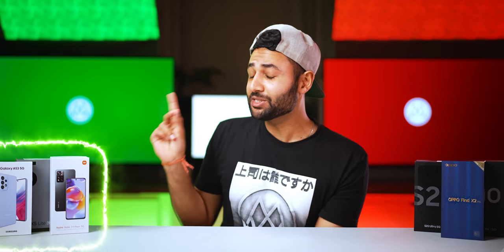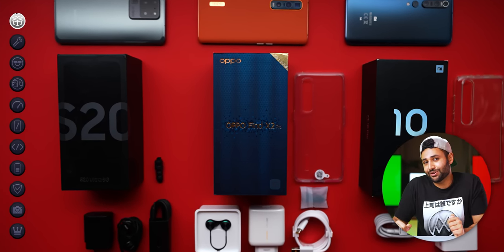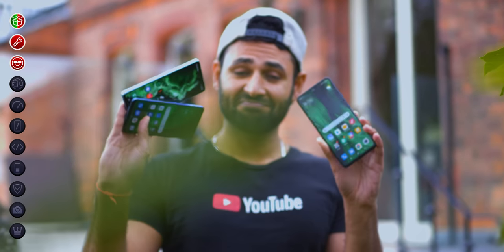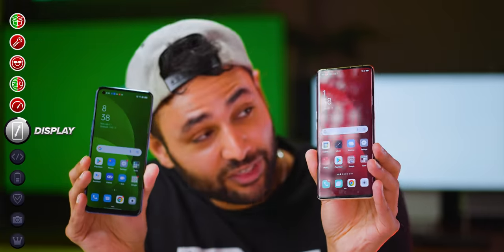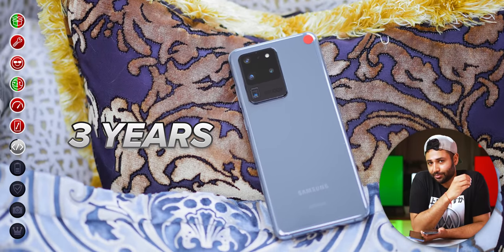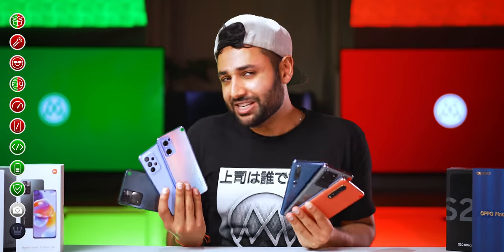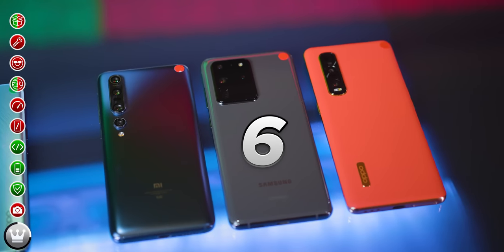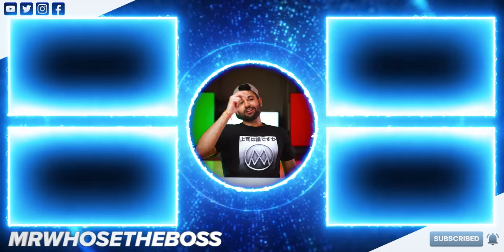Can a CHEAP 2022 Smartphone beat a 2020 Flagship? 😱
Cheap Budget Affordable 2022 Smartphones - Samsung A53, Xiaomi Redmi Note 11 Pro+, OPPO Find X5 Lite, vs 2020 Flagship phones - which wins?